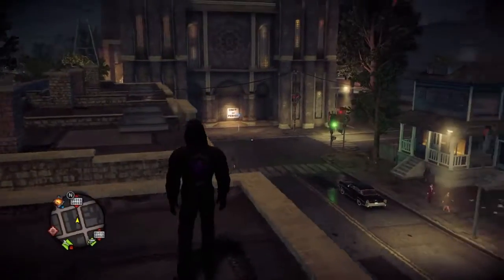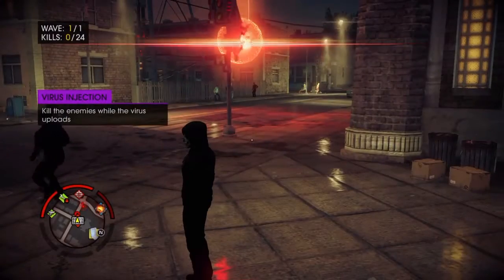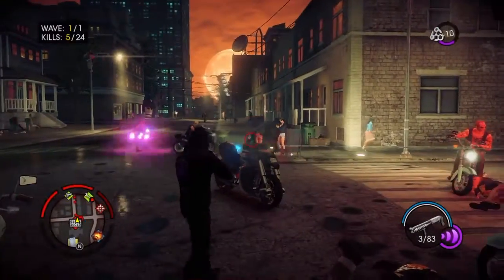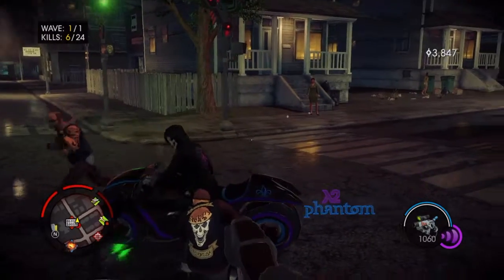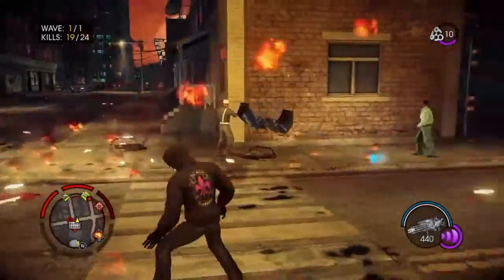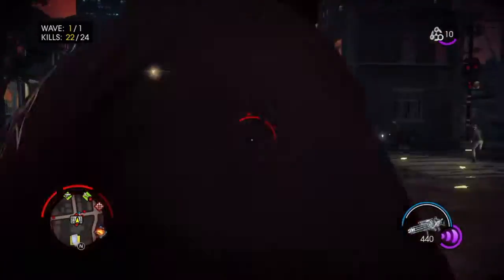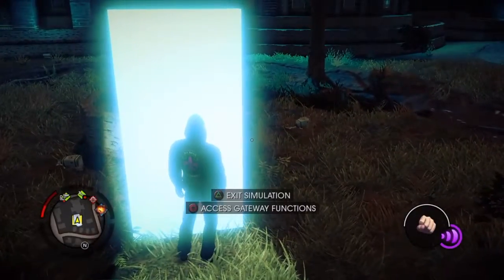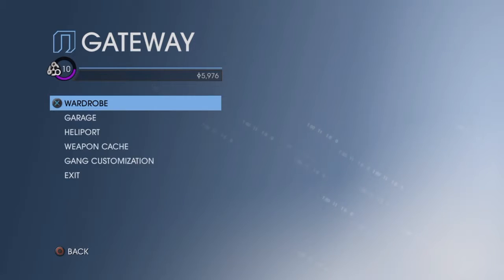Saints Row 4 custom tron bike glitch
This video will show you how to get a custom tron bike in Saints Row 4